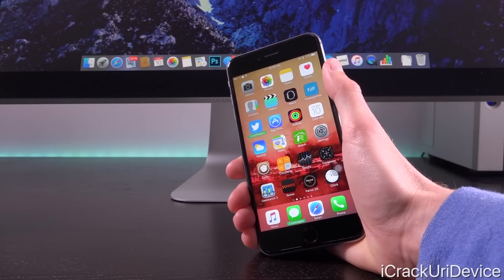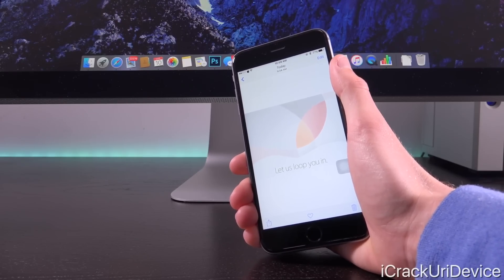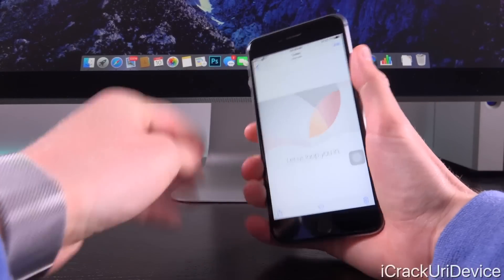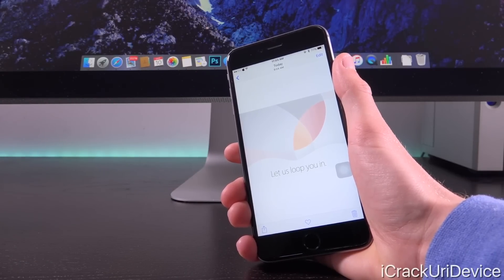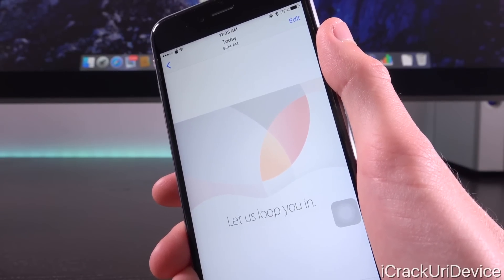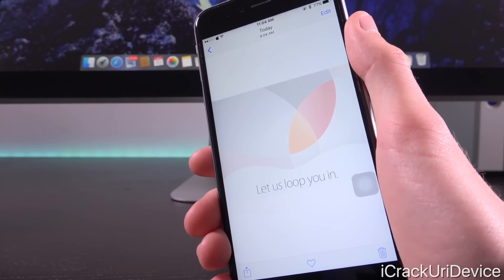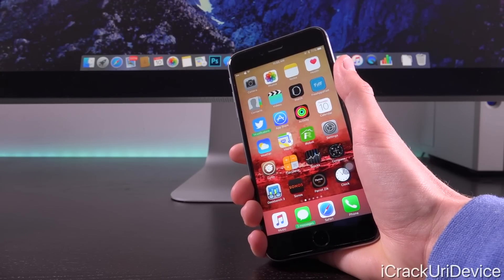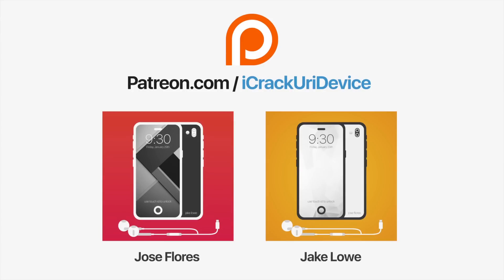iPhone SE March Event Confirmed! iOS 9.3 & Jailbreak INFO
March 21 iPhone SE Apple Event Confirmed! iOS 9.3 Release and Jailbreak post iOS 9.2.1 Discussed. New 9.7" iPad and More!

 THANK YOU SO MUCH FOR SUPPORTING THE CHANNEL, PATRONS:
 Jose Flores, Jake Lowe, Marcus Moore, Chad MacLeod, Kevin Hernandez, Noor Sa, Daniel Sheppard, Tyler Sanderson, Ernest Aguilar, Amaan, Jorge M Lopez, Deandre, Jose Reyes and Noah